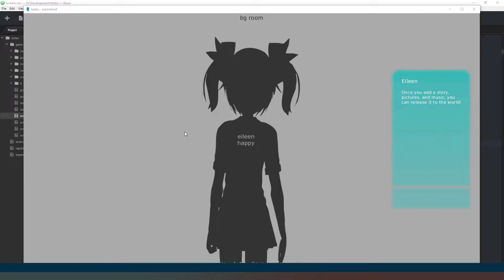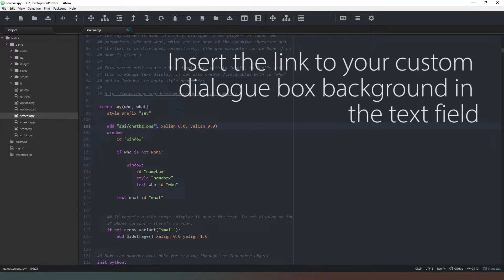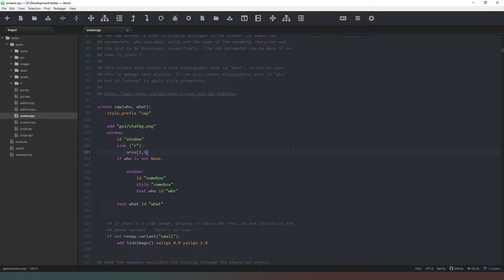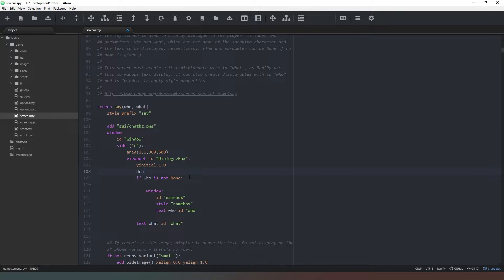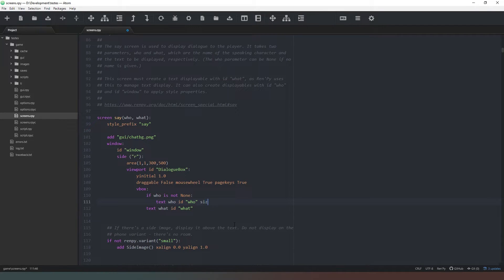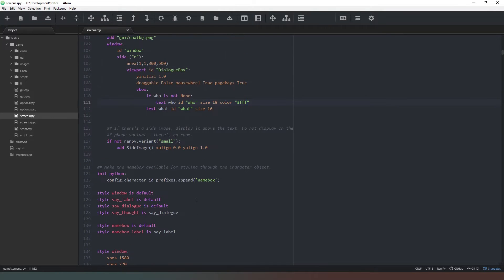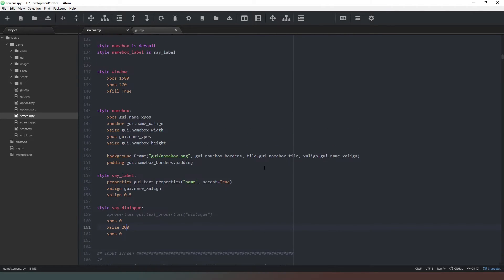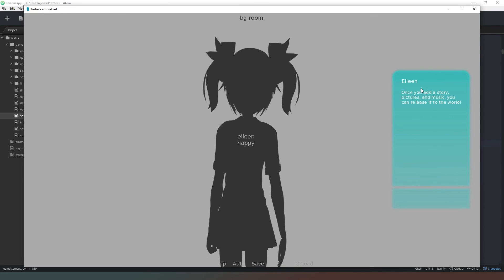Ren'Py: Creating an awesome alternative Dialogue box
In this awesome video we re-style our dialogue box to show the text on the right hand side of the screen and add a scroll function to it for those longer passages of text.

Links